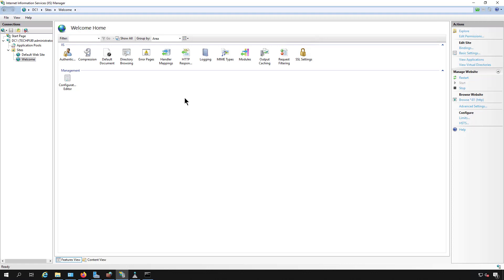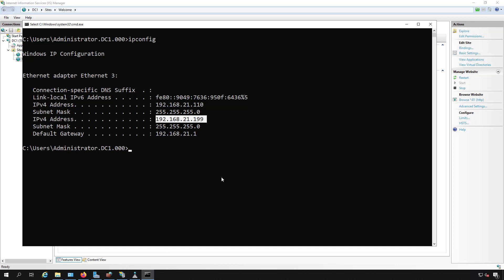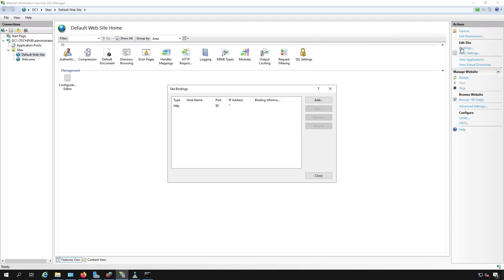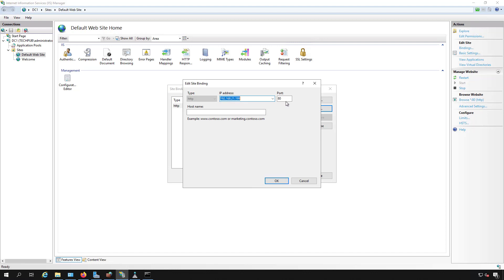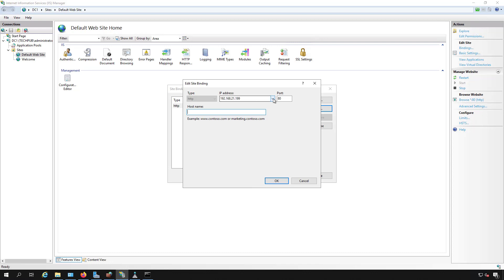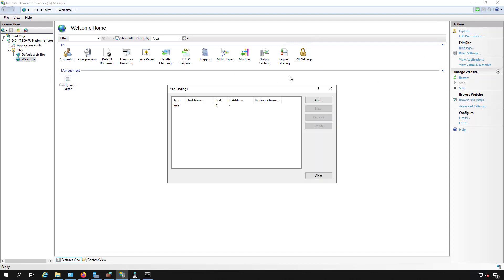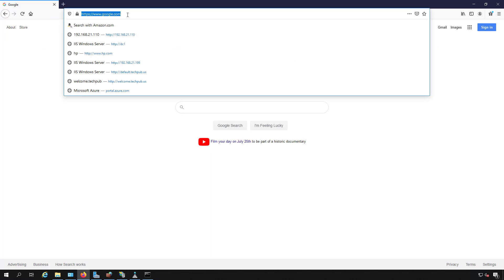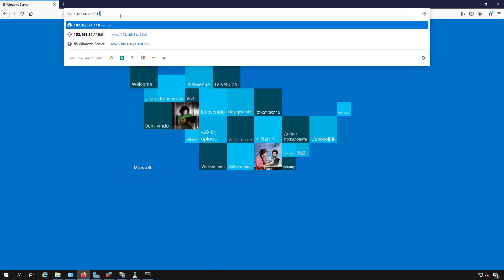How to assign an IP address to a website in IIS Windows Server 2019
Professor Robert McMillen shows you how to assign an IP address to a website in Internet Information Services Windows Server 2019